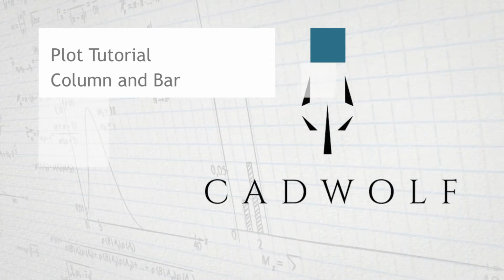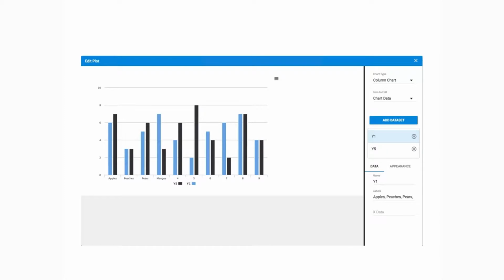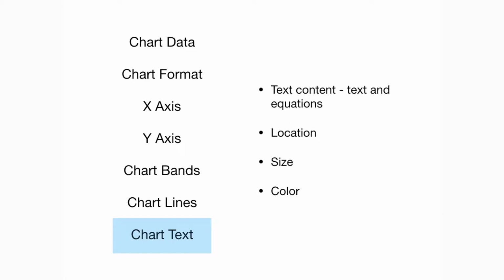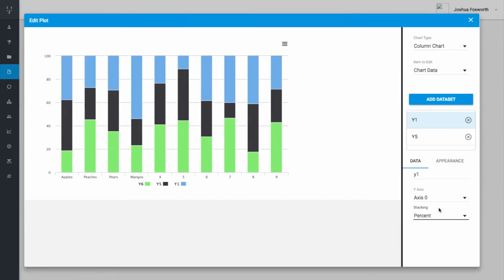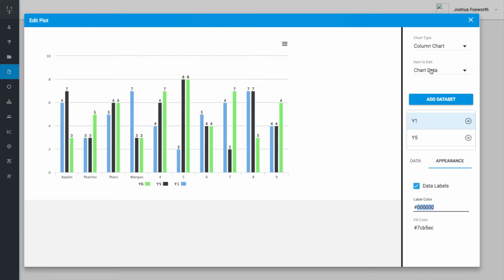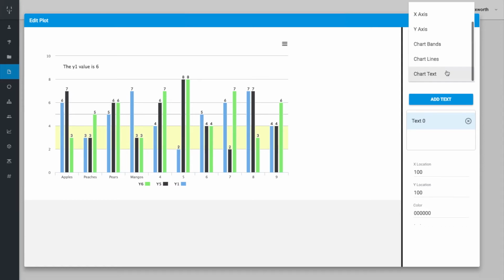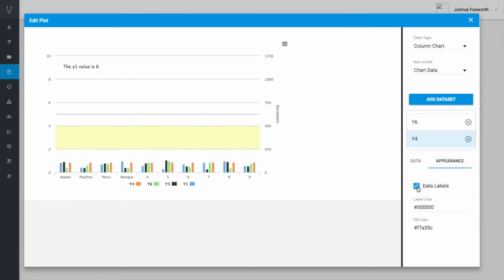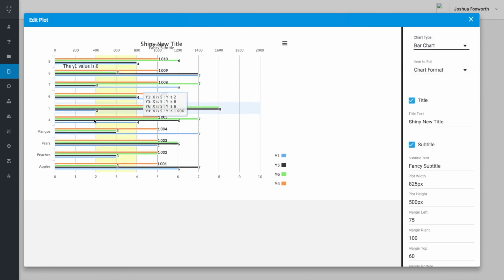Column and Bar Chart Tutorial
A tutorial on column and bar charts in CADWOLF